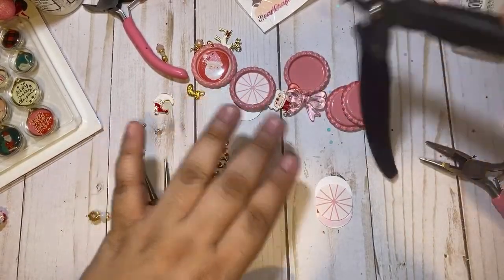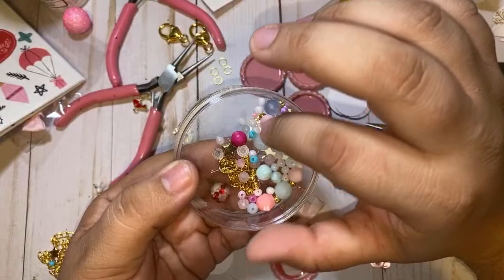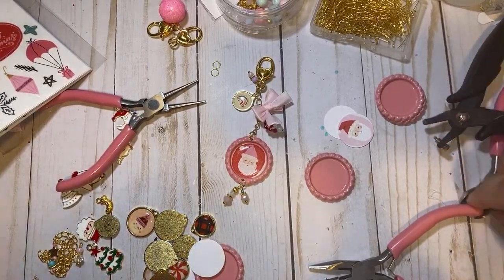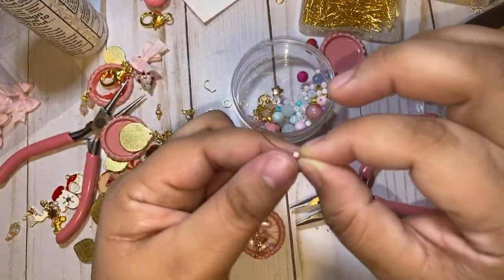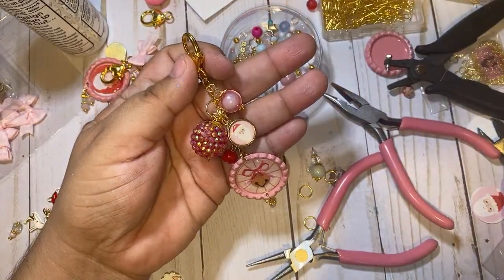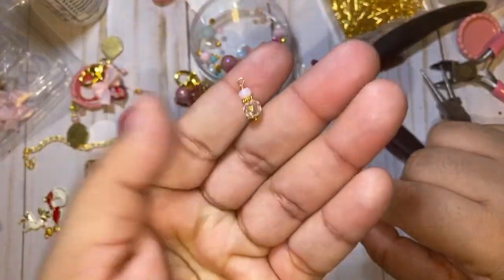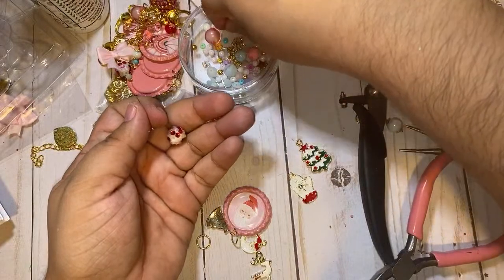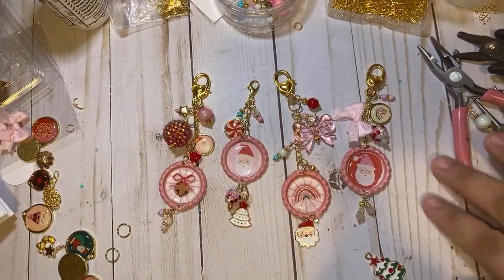Hey Santa Bottle Cap Charms